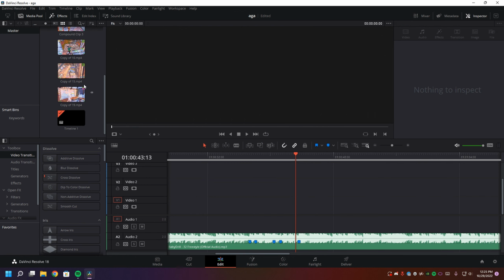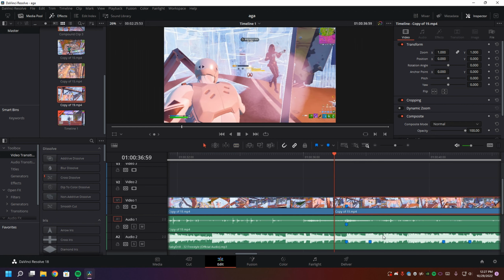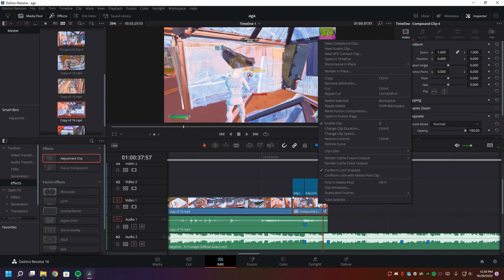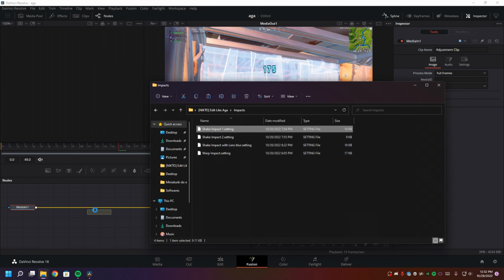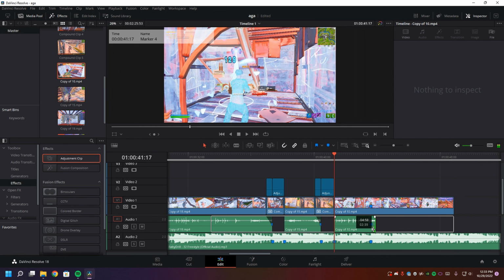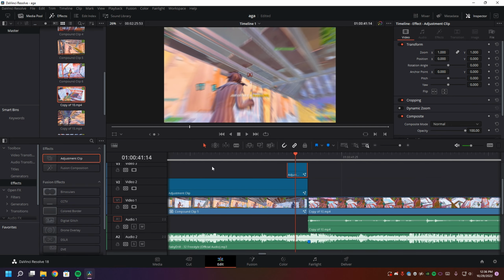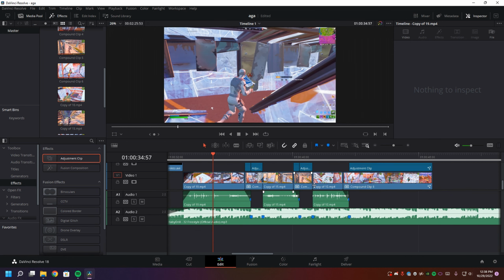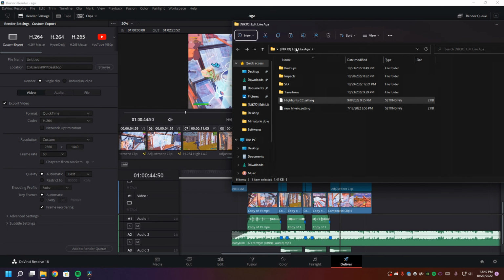How to Edit Like AGA in DaVinci Resolve 18 | ❗FREE PRESETS❗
Use code NIKTOFN in the Fortnite Item Shop to support me. # ad